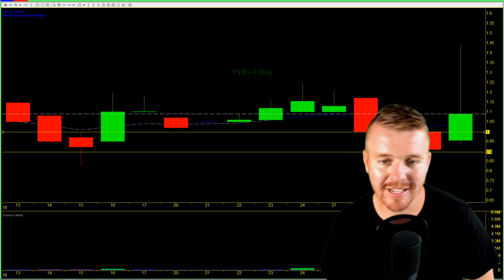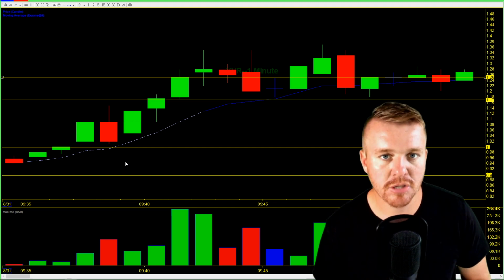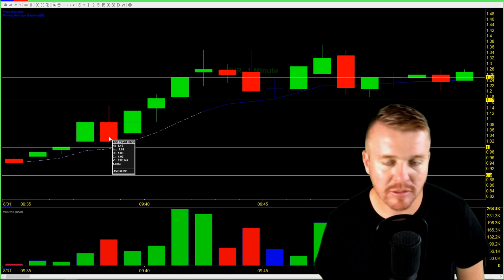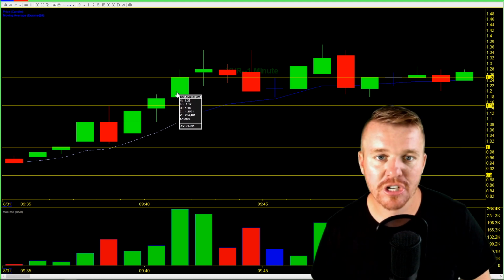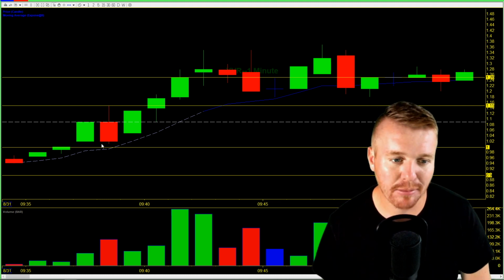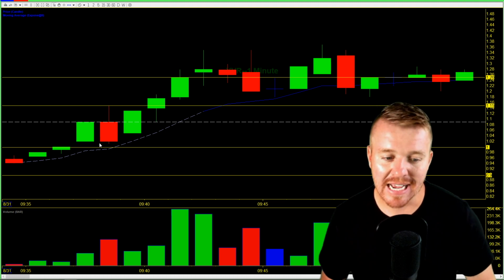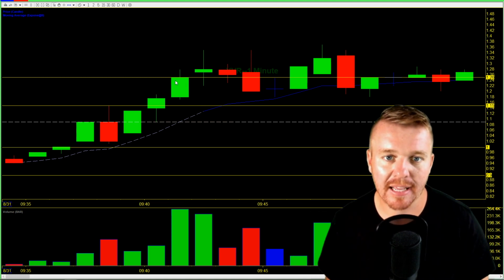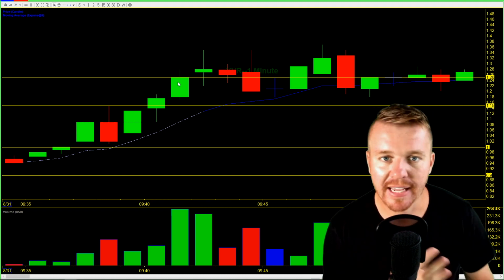MAKE BETTER DAY TRADING ENTRIES! SIMPLE! 💰💰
Make Better Day Trading Entries! It's really not as hard as it seems and I'm going to break down all the things you should be watching for when looking to buy a Stock. DayTrading can be as hard or as easy as you want to make it. Having a plan before Buying a Stock is the best way to become consistent. Identifying key areas on the chat will paint a picture on how you should trade this stock. Don't go into a trade Blindly!

Check out Trade Ideas FREE Live Trading Room and learn more about the BEST Trading Scanner on the Market!

Come join FREE DayTrading Facebook Group!

Broker that I use for Day Trading Stocks, Options and Futures!